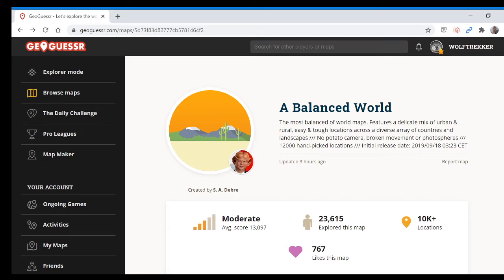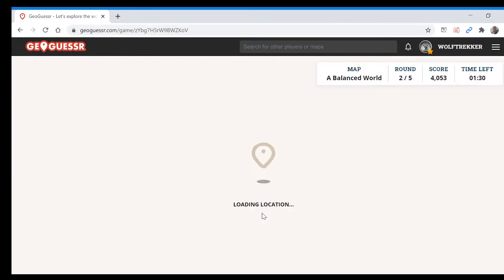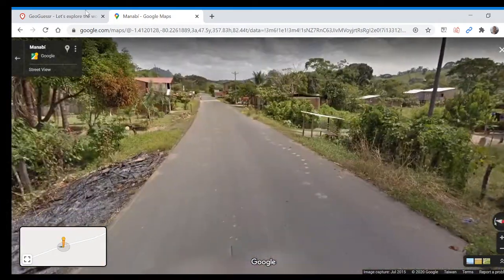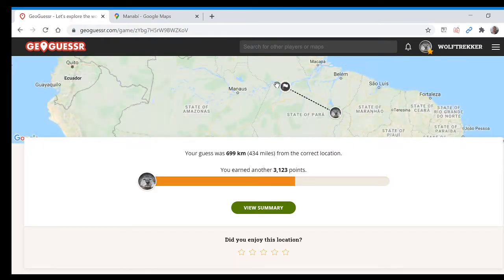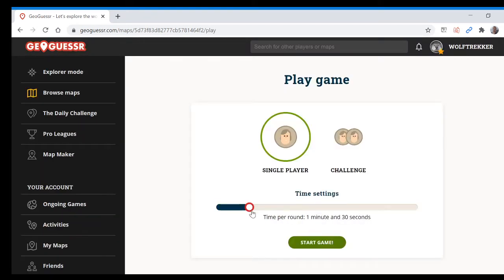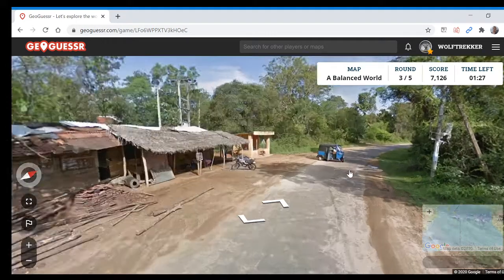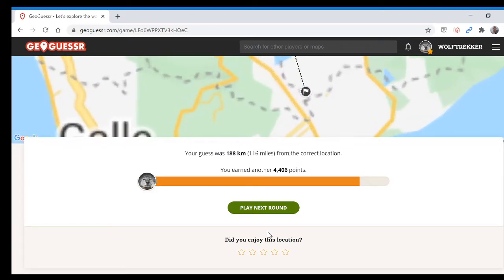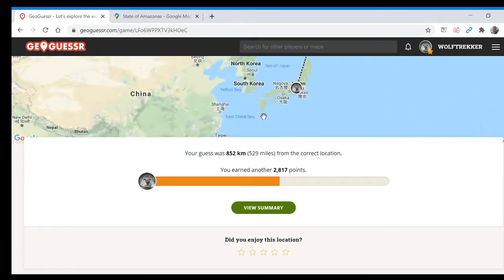Geoguessr - A Balanced World (1 min 30) No Moving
Some more Geoguessr with commentary on my thought process. Some bad guesses but I did OK overall.